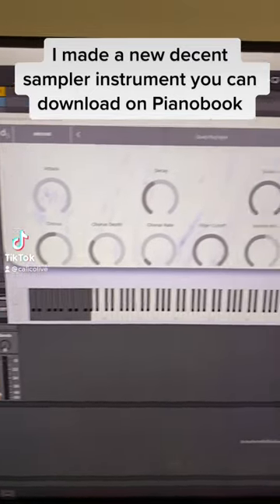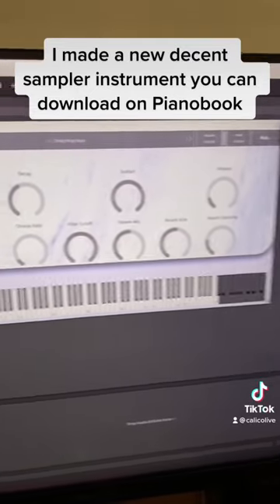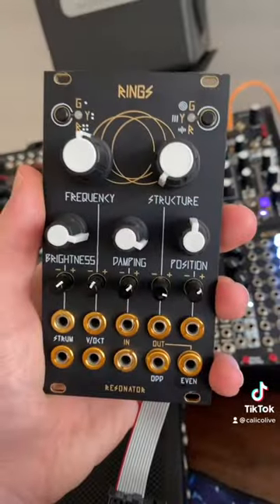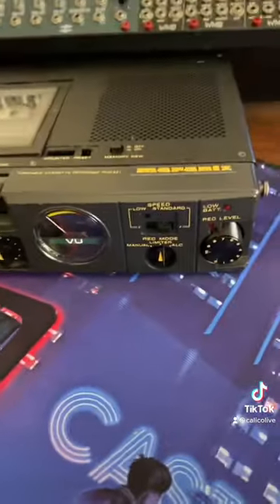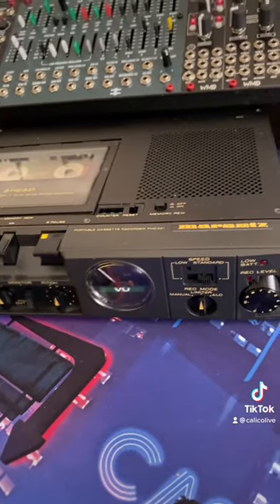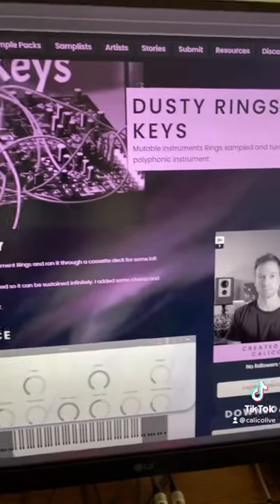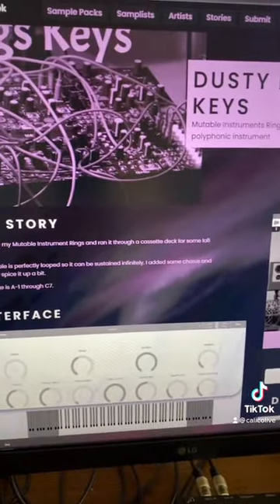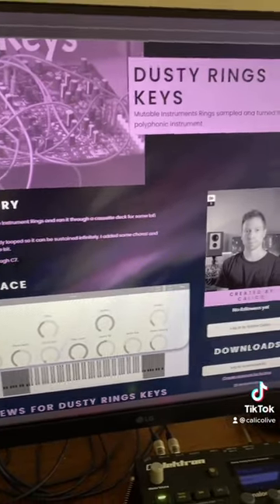I created a Decent Sampler instrument by sampling Rings and running it through my cassette deck